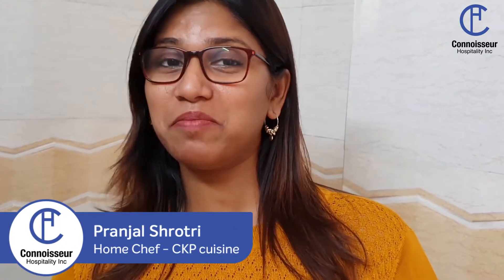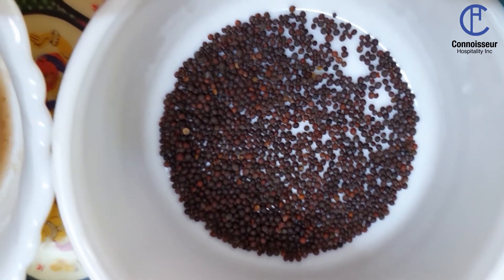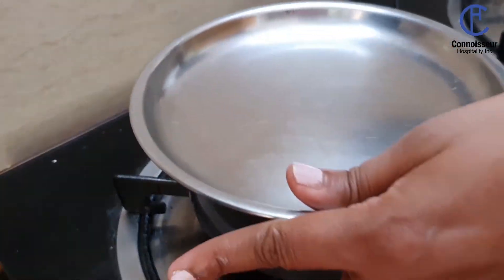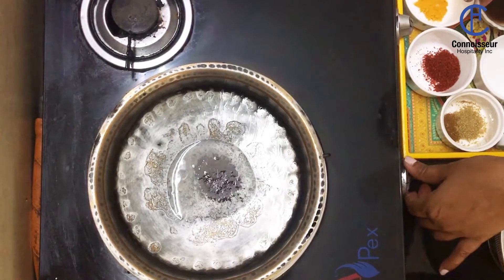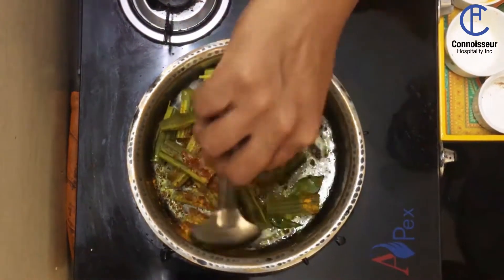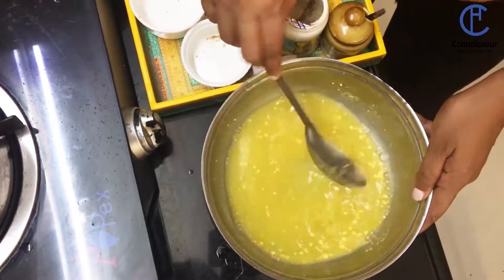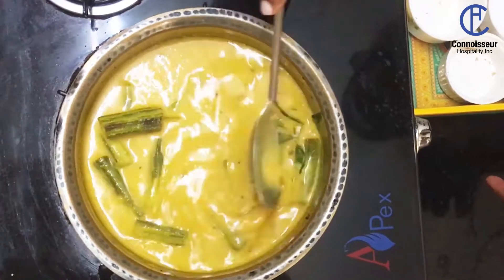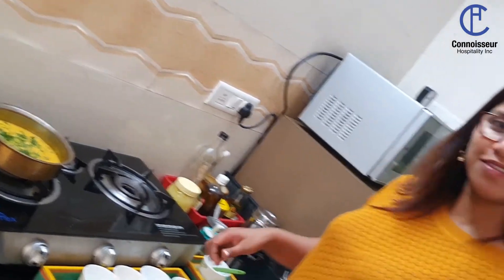Pranjal Shrotri - Drumstick Curry(Shengavni)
Authentic ingredients and the right technique can help you master the art of cooking CKP cuisine!
Hailing from the age-old brahmin literature, this cuisine is simple, healthy and delicious.
Here's one of our expert home chef @curioushomechef taking us through this amazing dish - Shengvani.
Aren't you tempted to try this at home?

Video shoot courtesy - @shrotripushkar

Aditi Mehta | Kumresh Naidu | Shalini Aniket